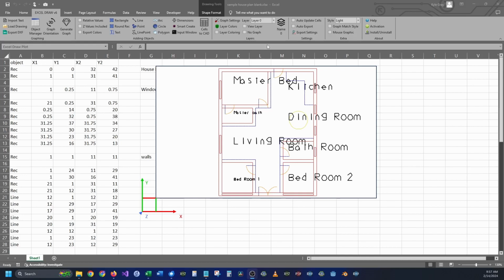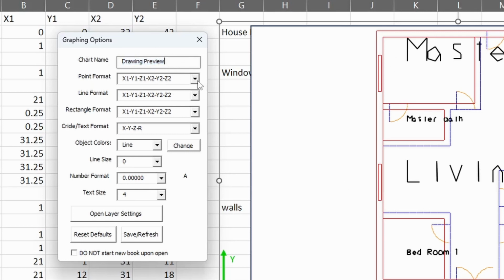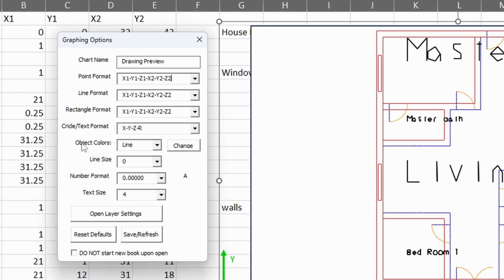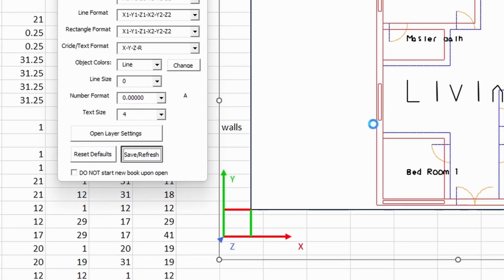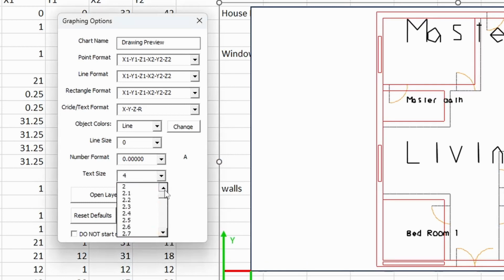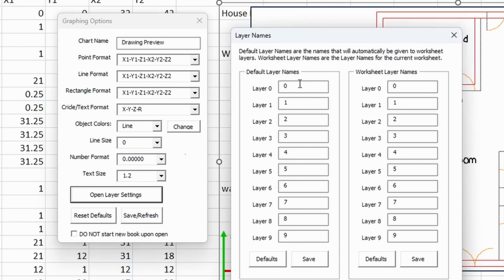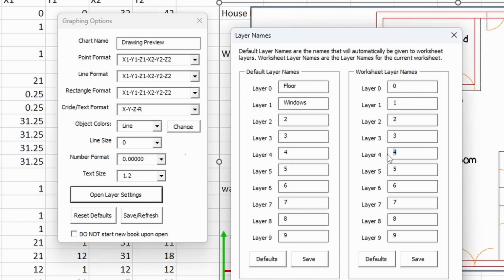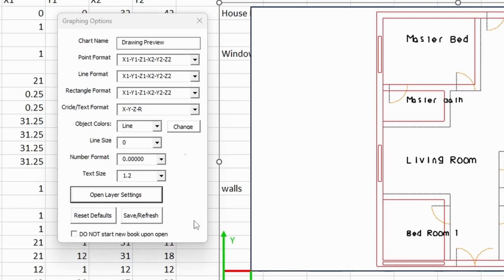Excel Draw v6.2 Training Video 6 - Advanced Graphing Options in Excel Draw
This video explains the tools inside the Graphing Options of Excel Draw to create CAD style drawings inside of Microsoft Excel using Excel Draw. We will be covering how to change XYZ orientations, set defaults, layer names, font sizes and object coloring.

In this video I will be showing you how to create CAD style drawings inside of Microsoft Excel using Excel Draw.

) is an Excel addin that will allow you to create simple cad drawings in excel and export them into DXF for cad applications and machines.

00:00 Intro
00:31 Advanced Graphing Settings
00:52 Chart Name
01:23 Custom XYZ Input Formats
02:10 Object Color
03:08 Line Size
03:31 Text Size
04:15 Layer Settings
05:53 Reset Defaults
06:09 Disable New Workbook